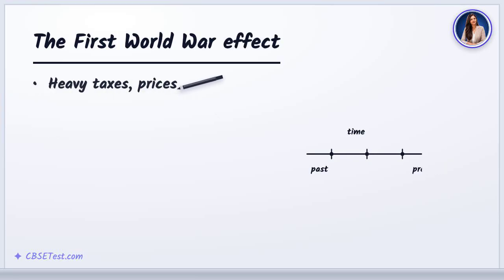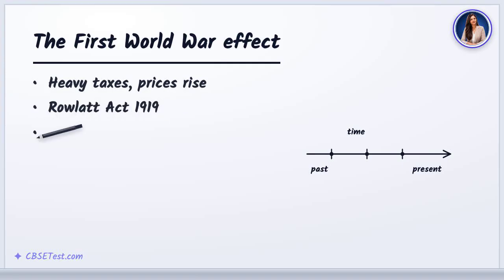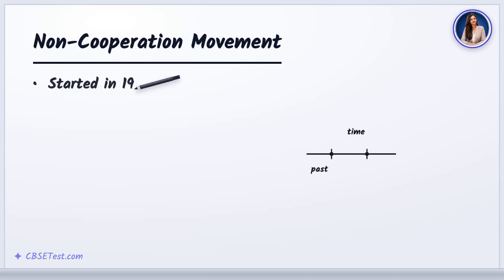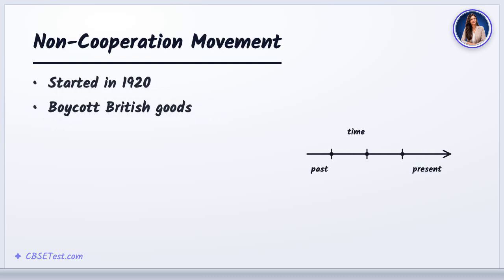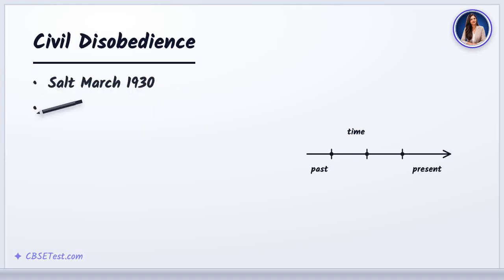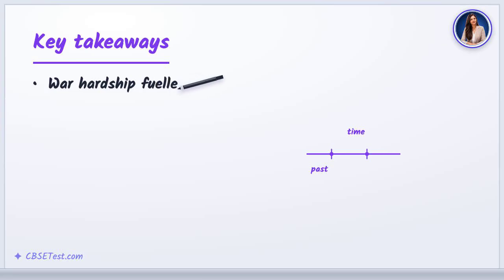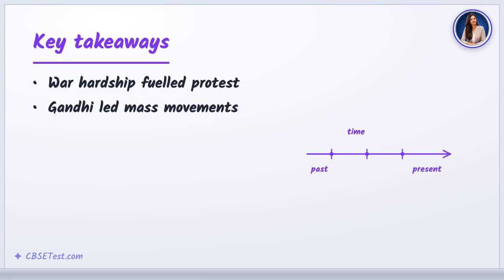Class 10 Social Science: Nationalism in India | Vidya Explains | CBSETest.com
Nationalism in India — explained on the whiteboard by Vidya, the CBSETest.com tutor.

📘 CBSE Class 10 Social Science · NCERT Class 10 Social Science · Ch. 2

Nationalism in India Indian nationalism developed in the late 19th and early 20th centuries as a response to British colonial rule. It was shaped by the idea of a common struggle against a shared enemy and the vision of a free, self governing India. The First World War and Its Impact The First World War (1914–1918) had a deep impact on India. The British government forced India to contribute soldi…